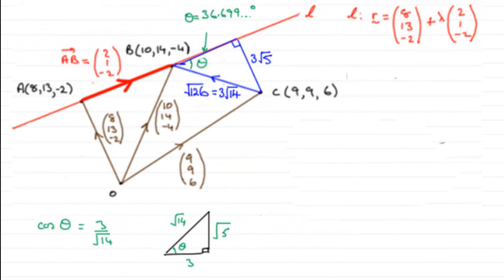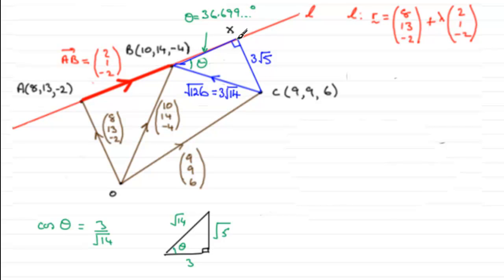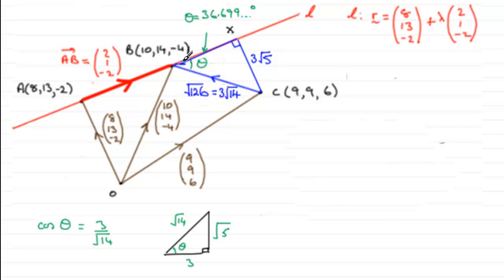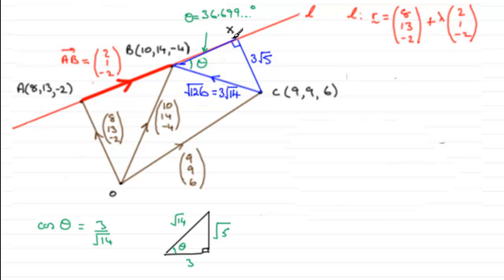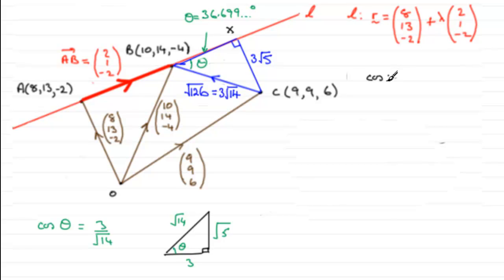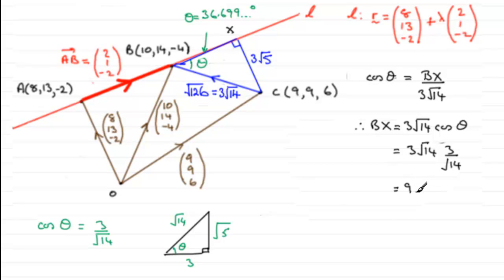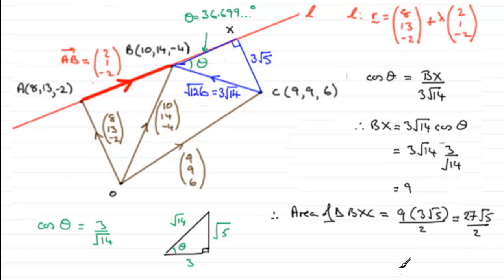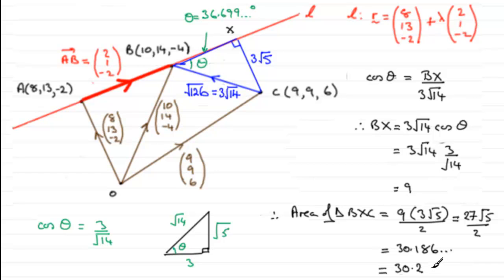Vectors : Edexcel Core Maths C4 June 2009 Q7e : ExamSolutions